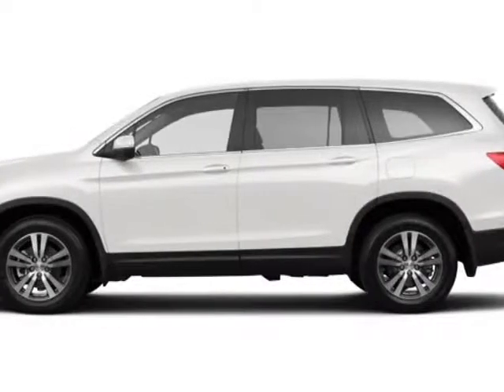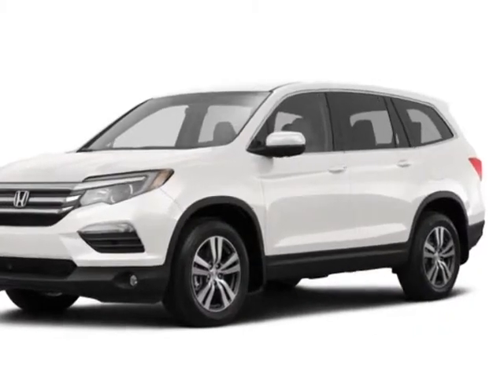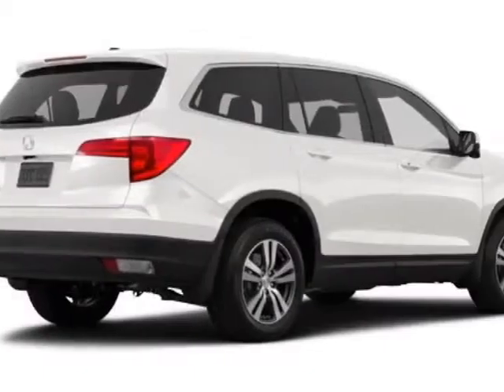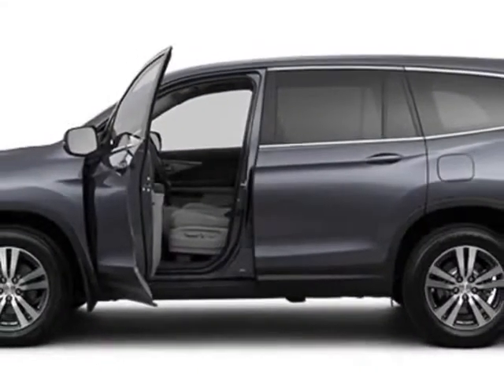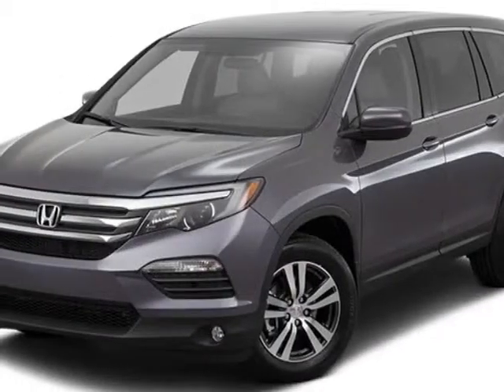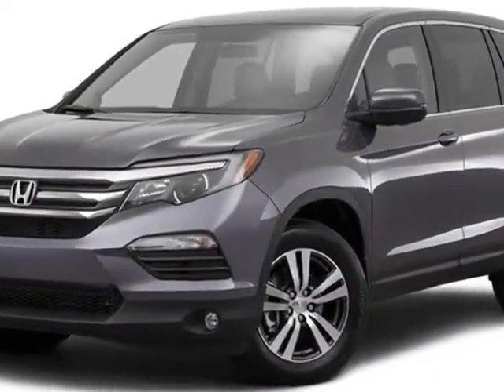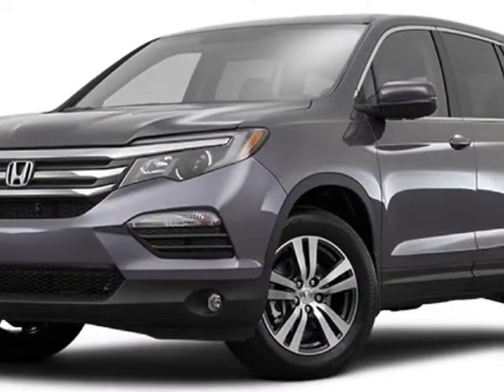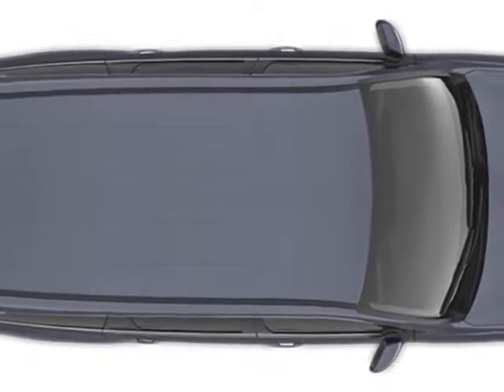2016 Honda Pilot 4WD 4dr EX-L SUV - Rock Hill, SC